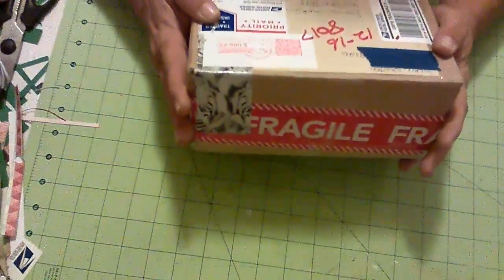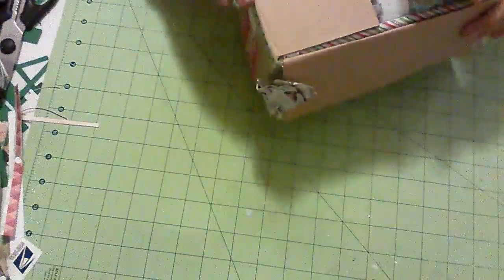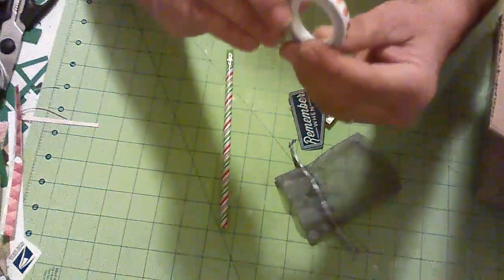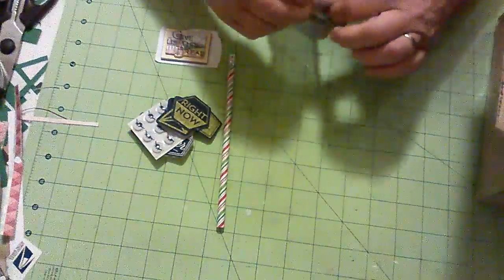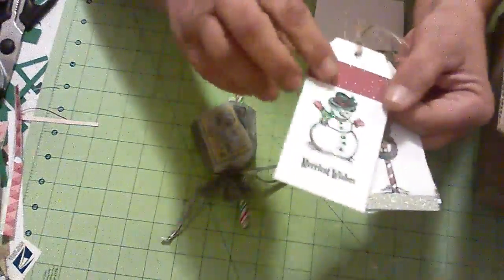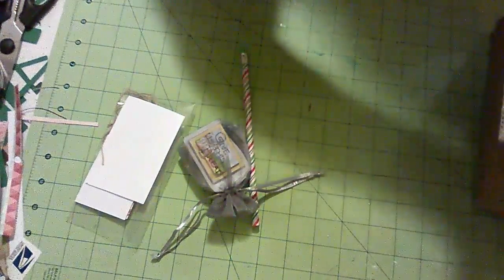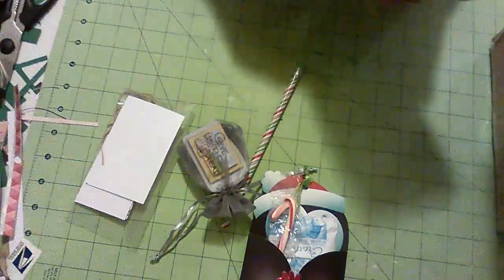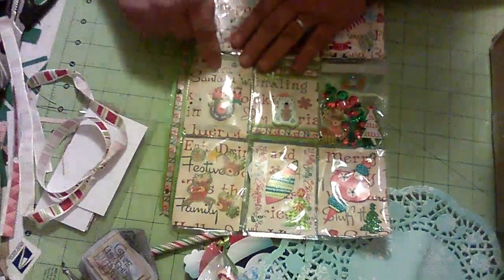Esther Luka Christmas/Winter swap Jackie Newton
Ty Jackie!